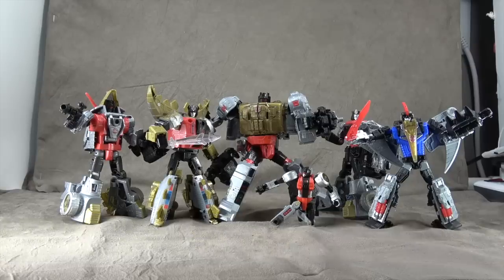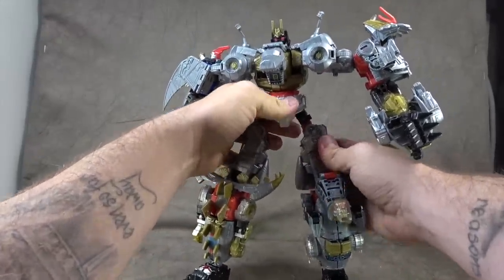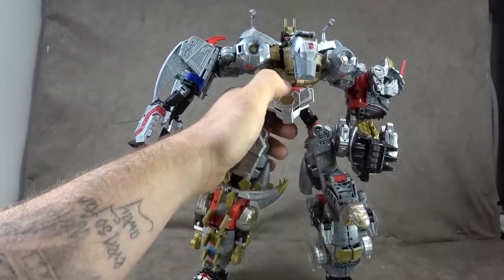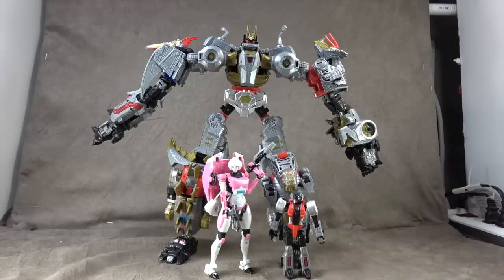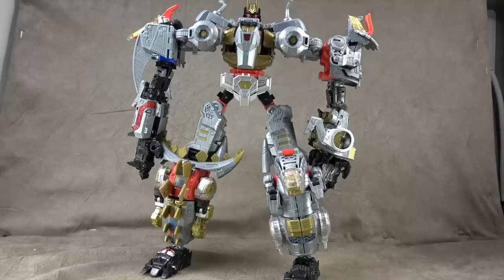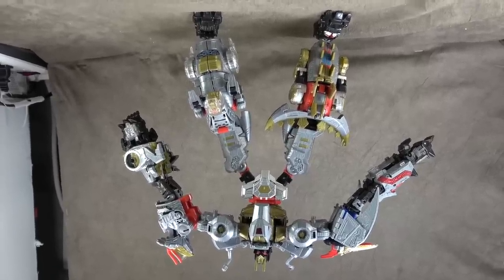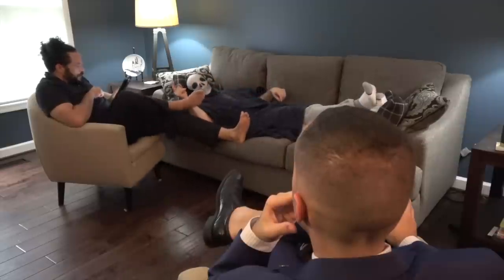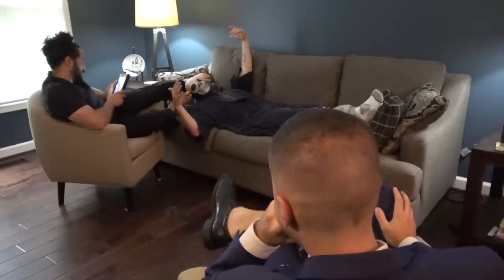Transformers Power Of The Primes Volcanicus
This is a review of Transformers Power Of The Primes Volcanicus.  where we take a look at the figure, accessories, and conclude therapy .

Thanks Again!!!